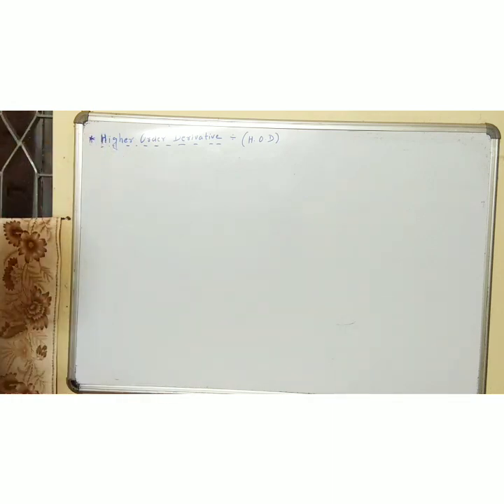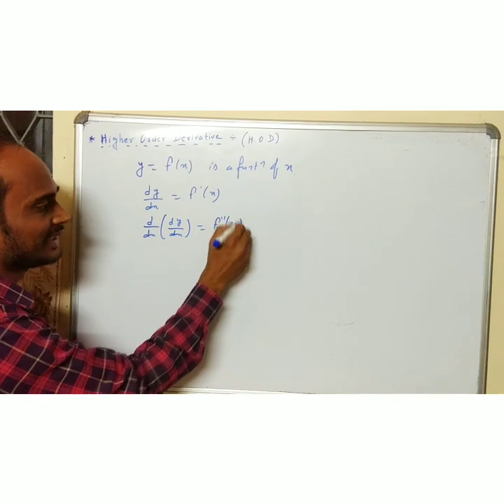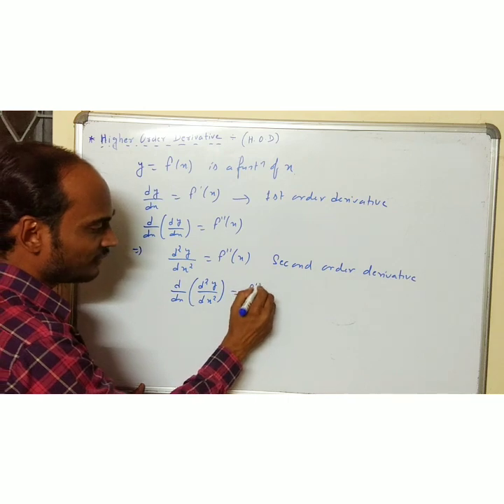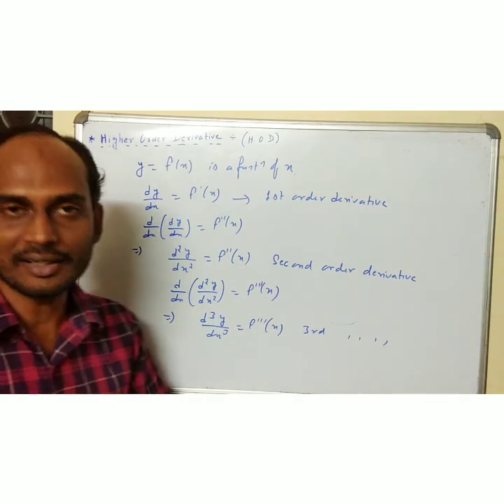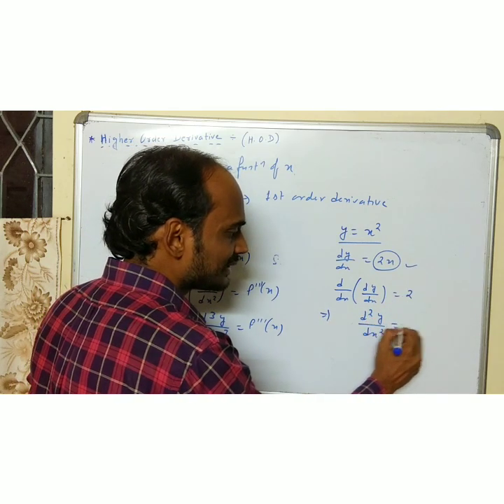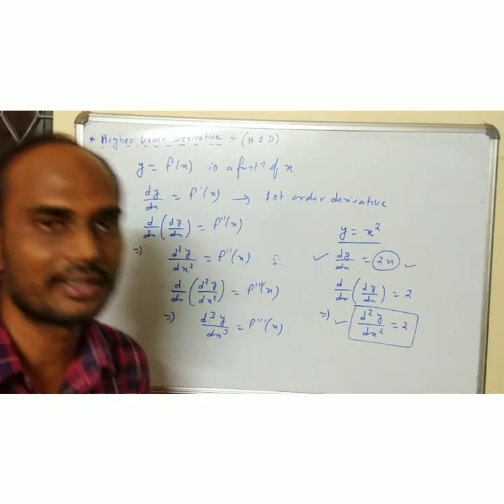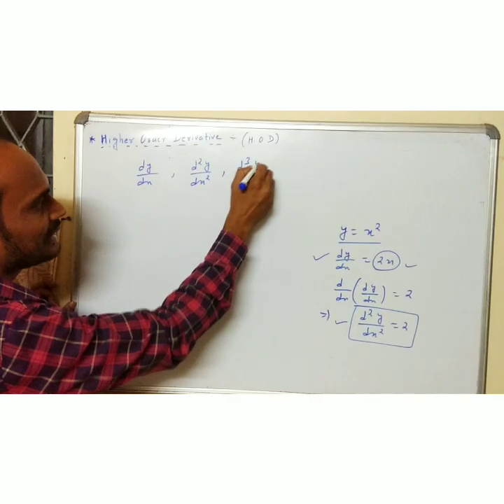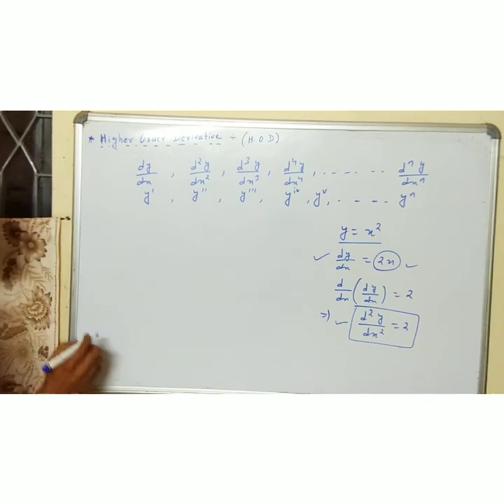Higher order Derivatives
Concepts and notations